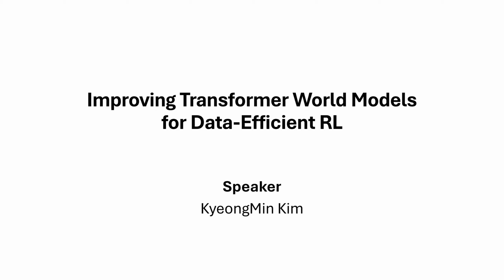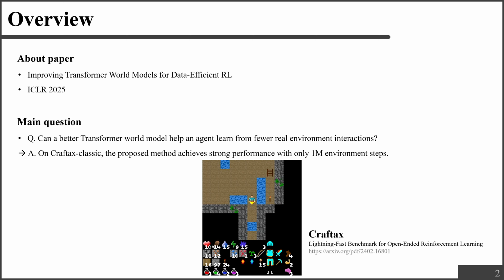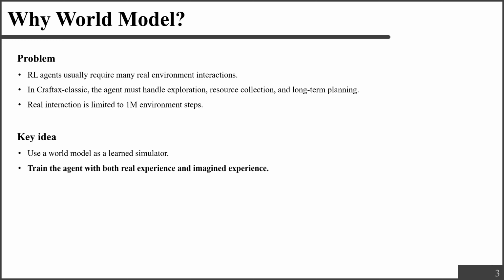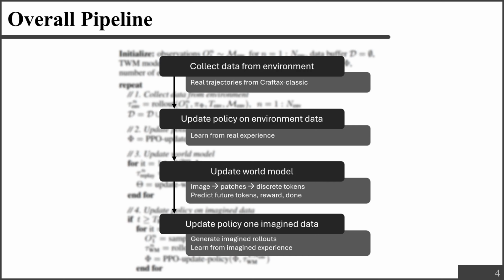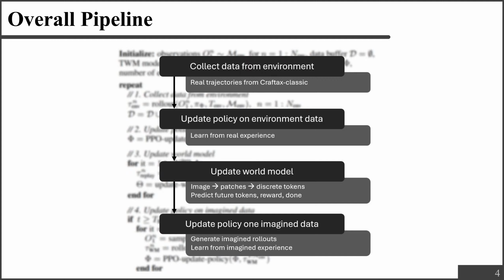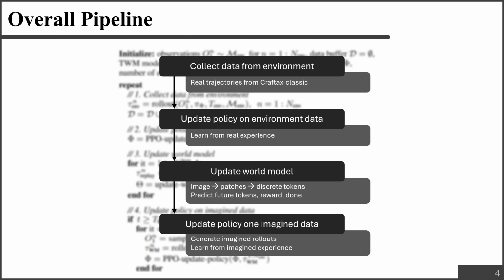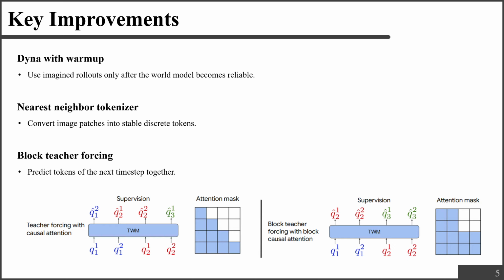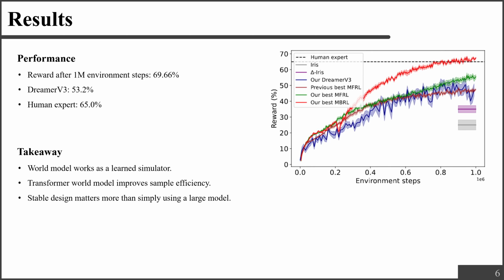[Short Seminar] Improving Transformer World Models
Speaker : KyeongMin Kim
Target paper: Dedieu, Antoine, et al. "Improving Transformer World Models for Data-Efficient RL." ICLR 2025.